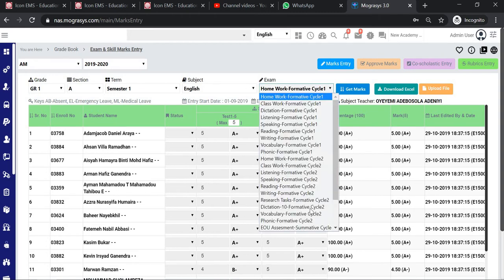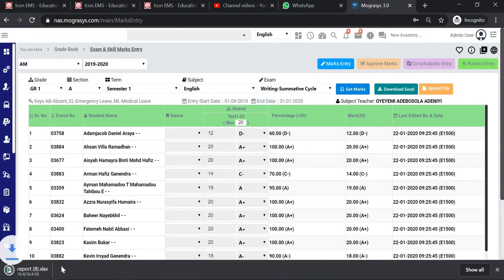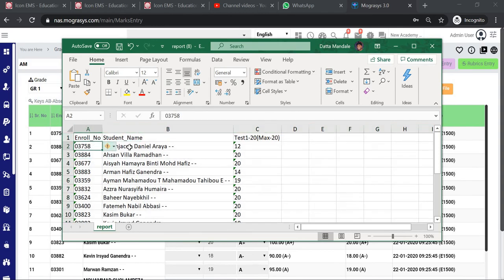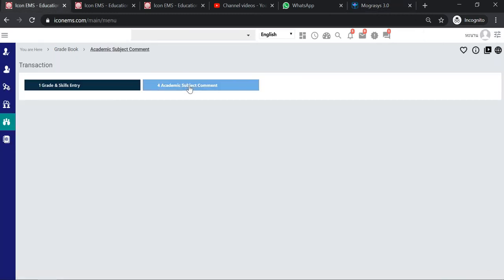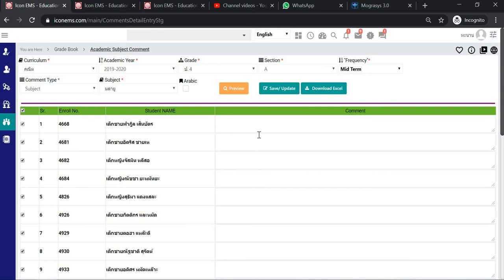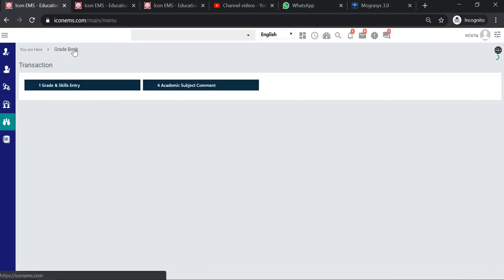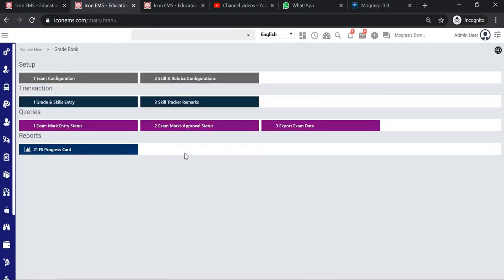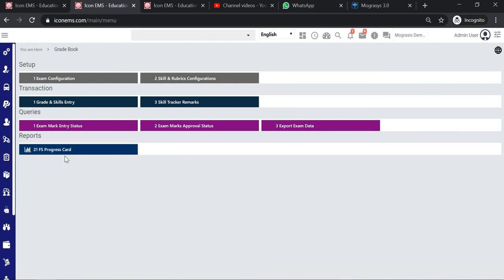Enter Marks and Comment in Grade Book